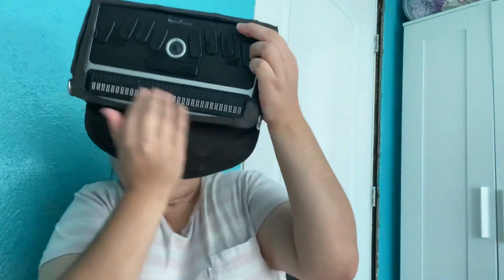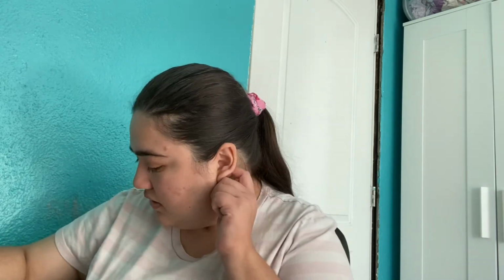Winter session 2021 is finally over! 😌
Hi guys!
I’m back and apparently I forgot how to speak! 🤣 However, I wanted to come on here and upload this video. I can’t wait to start uploading more videos and getting back into the swing of things. Just in case you guys wanted to know The books were flowing text for EPUB and fixed text for PDF.